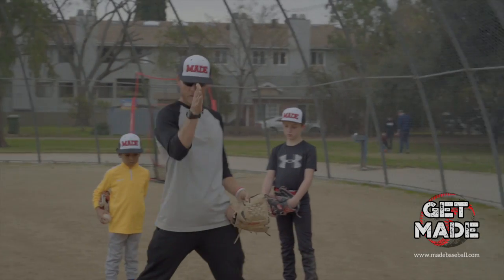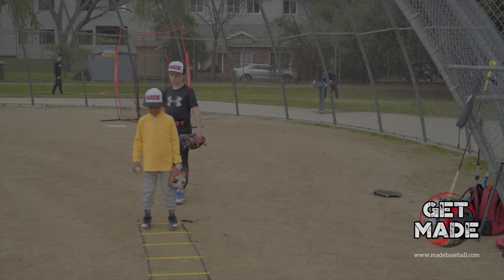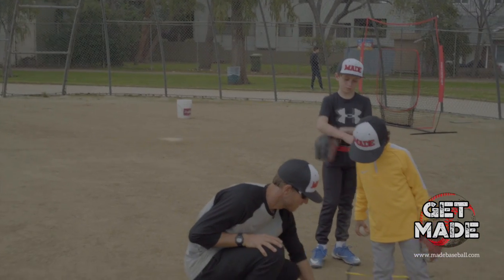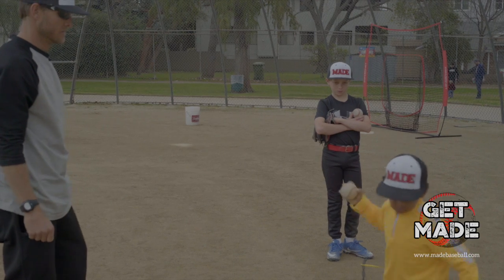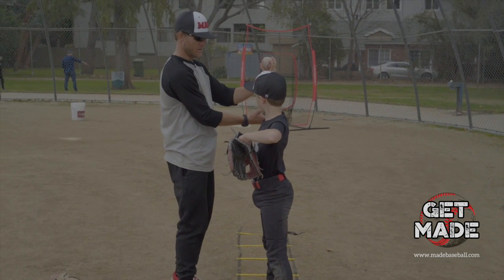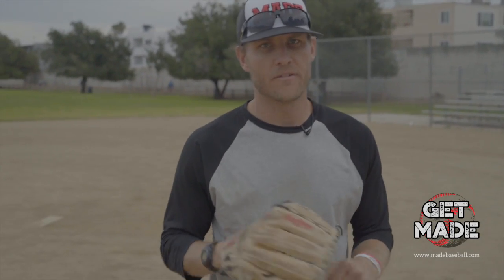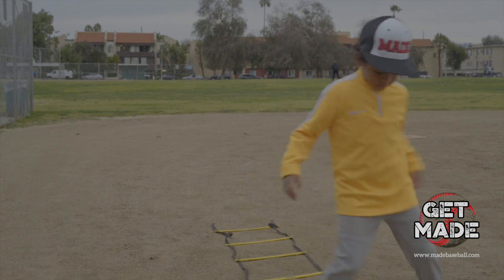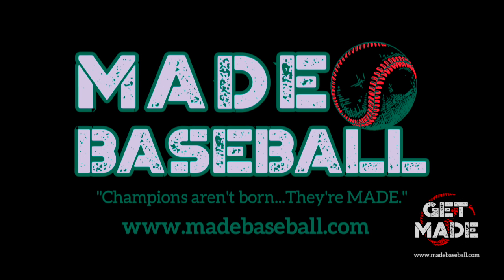Gettin MADE Footwork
See Coach Isaac Hess working with some of his best MADE students.

Schedule a lesson today with Coach Isaac or one of our other professional baseball instructors.